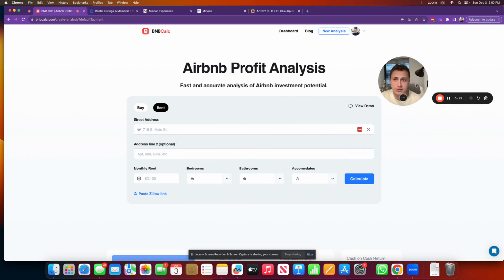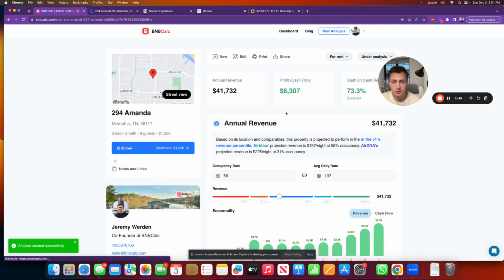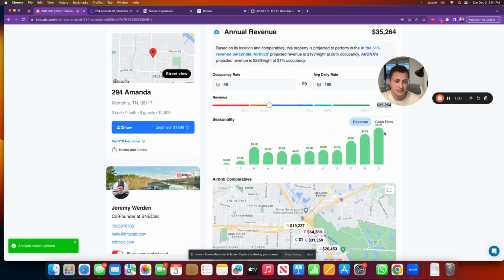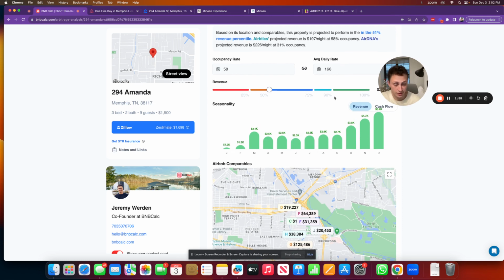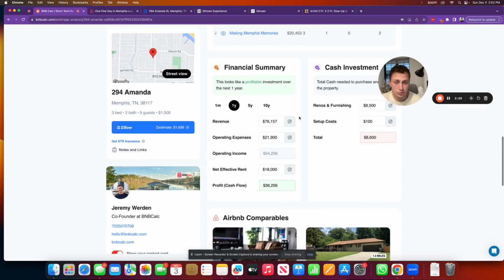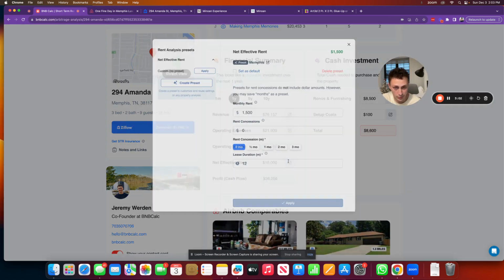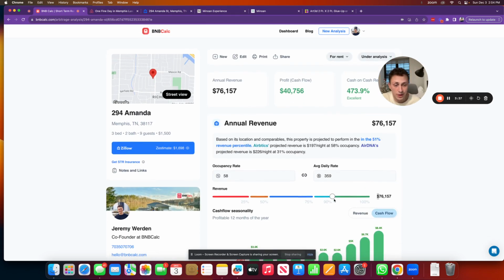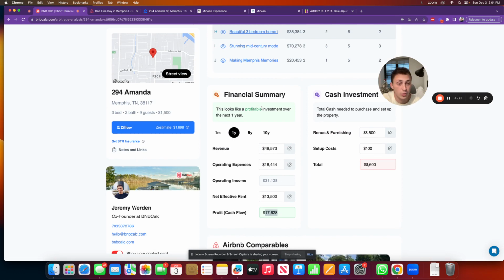BnbCalc Arbitrage Analysis Demo